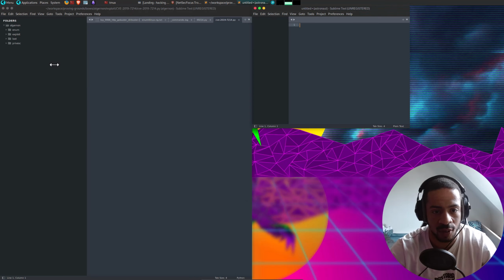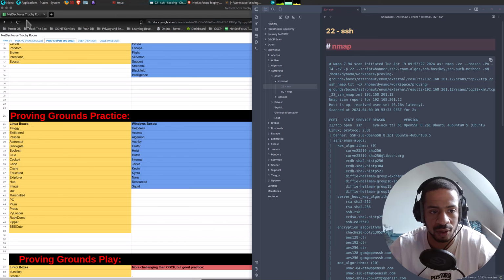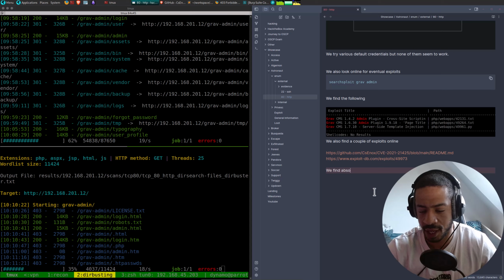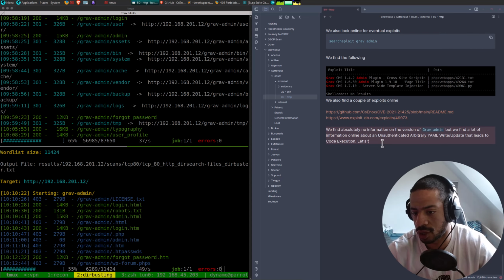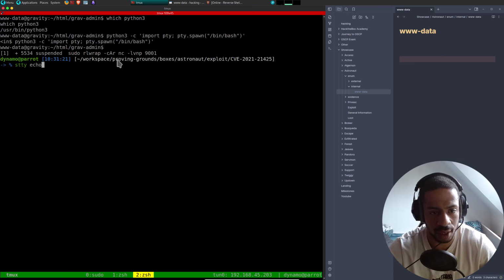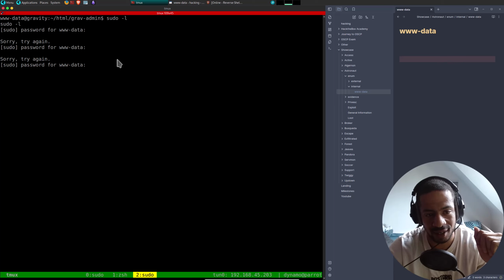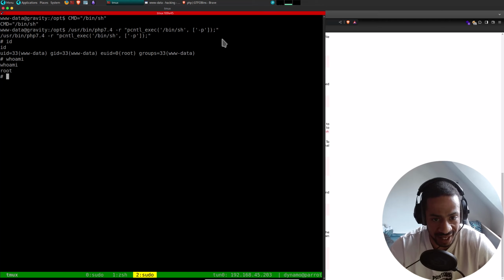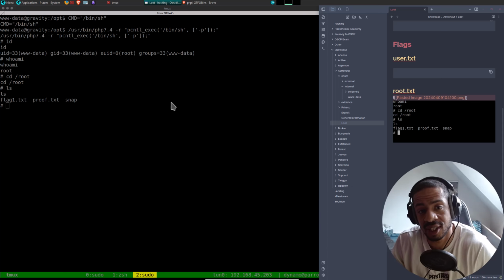Hacking Astronaut [Proving-Grounds Walkthrough]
Not much to say about this one. Short, easy but fun!

This is another one of the Boxes recommended by TJnull, to pwn in preparation for Pen-200(2023) otherwise known as the OSCP examination.(Offensive Security Certified Penetration Tester)

If you too want to learn how to do offensive or defensive security. Then make sure to check out the HackTheBox Academy. I have yet to see a better learning resource, to thoroughly learn the ins and outs of Pentesting as well as Blue Teaming.

00:00 Introduction & Setup
02:35 Enumeration - SSH
03:41 Enumerating HTTP
07:37 Fingerprinting the Webserver
20:05 Looking for an Exploit
22:57 Trying out the Exploit
25:37 Confirming RCE
26:46 Gain Reverse Shell
29:08 Initial Foothold
29:56 Let's Enumerate
36:50 Privilege Escalation Vector Found!
39:59 Root.txt
41:59 Recap